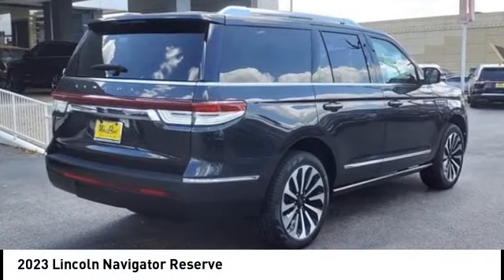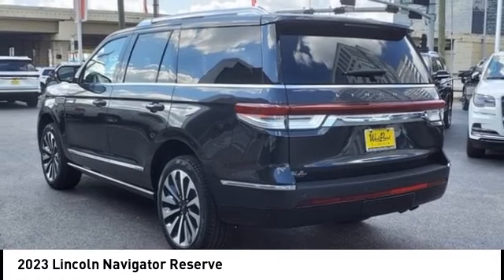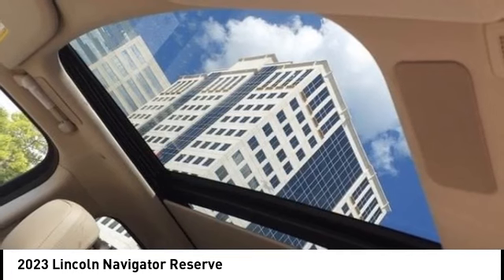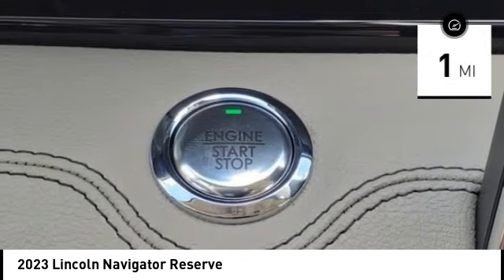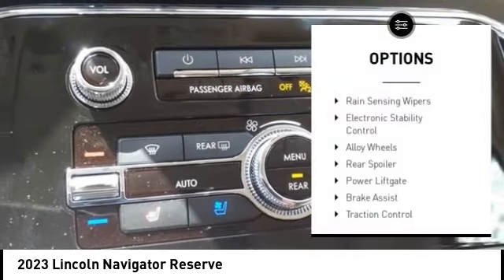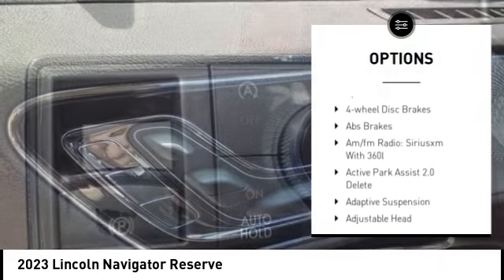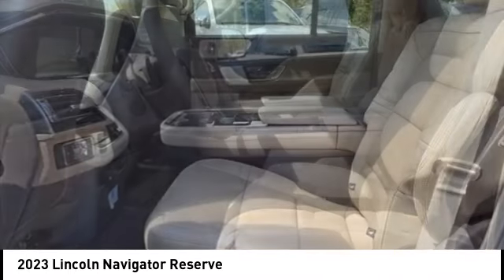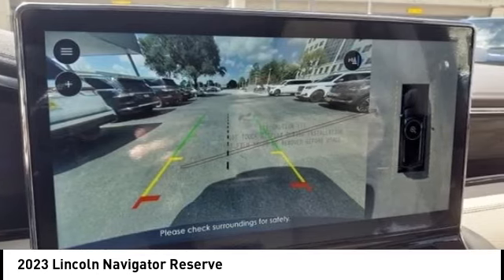2023 Lincoln Navigator Houston TX 3N325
2023 Lincoln Navigator Reserve

Price includes: $1000 - Trade-In Assistance Bonus Cash. Exp. 10/02/2023 $2000 - Competitive Conquest Bonus Cash. Exp. 10/02/2023 $4000 - Aviator Lincoln to Lincoln Trade-In Assistance Bonus Cash. Exp. 10/02/2023   Displayed pricing offered for Texas residents only.brbrRecent Arrival!brbrWest Point Lincoln Kirkwood is pleased to offer this wonderful-looking 2023 Lincoln Navigator Reserve in Gray Metallic with Sandstone interior. Well equipped with Equipment Group 201A Reserve I, Luxury Package (Illuminated 1st & 2nd Row Seat Belts, Lincoln Lit Star in Grille, Perfect Position Seats (30-Way) w/Active Motion, and Radio: Revel Ultima 3D Audio System w/28 Speakers), 14 Speakers, 2nd Row Heated/Ventilated 40/Console/40 Seat, 3.73 Axle Ratio, 3rd row seats: split-bench, 4-Wheel Disc Brakes, ABS brakes, Active Park Assist 2.0 Delete, Adaptive suspension, Adjustable pedals, Air Conditioning, Alloy wheels, All-Weather Floor Liners w/Carpet Floor Mats, AM/FM radio: SiriusXM with 360L, Audio memory, Auto High-beam Headlights, Auto Start-Stop Technology, Auto tilt-away steering wheel, Auto-dimming door mirrors, Auto-dimming Rear-View mirror, Auto-leveling suspension, Automatic temperature control, Bodyside moldings, Brake assist, Bumpers: body-color, Compass, Delay-off headlights, Driver door bin, Driver vanity mirror, Driver's Seat Mounted Armrest, Dual front impact airbags, Dual front side impact airbags, Electronic Stability Control, Emergency communication system: 911 Assist, Exterior Parking Camera Rear, Four wheel independent suspension, Front anti-roll bar, Front Bucket Seats, Front dual zone A/C, Front fog lights, Front reading lights, Fully automatic headlights, Garage door transmitter, Genuine wood dashboard insert, Genuine wood door panel insert, Hands-Free Liftgate Delete, Head restraints memory, Heads-Up Display, Heated door mirrors, Heated front seats, Heated rear seats, Heated steering wheel, HVAC memory, Illuminated entry, Leather steering wheel, Low tire pressure warning, Memory seat, Navigation system: Includes 3-Year Trial for Connected Navigation, Occupant sensing airbag, Outside temperature display, Overhead airbag, Overhead console, Panic alarm, Passenger door bin, Passenger seat mounted armrest, Passenger vanity mirror, Pedal memory, Power adjustable rear head restraints, Power door mirrors, Power driver seat, Power Liftgate, Power moonroof: Panoramic Vista Roof, Power passenger seat, Power steering, Power windows, Prem Lthr Auto Htd/Ventiltd Perfect Position Seats, Radio data system, Radio: Revel AM/FM/HD/MP3 Audio System, Rain sensing wipers, Rear air conditioning, Rear anti-roll bar, Rear audio controls, Rear reading lights, Rear window defroster, Rear window wiper, Reclining 3rd row seat, Remote keyless entry, Roof rack: rails only, Security system, SiriusXM w/360L, Speed control, Speed-sensing steering, Speed-Sensitive Wipers, Split folding rear seat, Spoiler, Steering wheel memory, Steering wheel mounted audio controls, SYNC 4 Communications & Entertainment System, Tachometer, Telescoping steering wheel, Tilt steering wheel, Traction control, Trip computer, Turn signal indicator mirrors, Variably intermittent wipers, Ventilated front seats, Ventilated rear seats, Voice-Activated Touchscreen Navigation System, Wheels: 22 12-Spoke Bright-Machined Aluminum, and Wheels: 22 Bright Machined Aluminum.